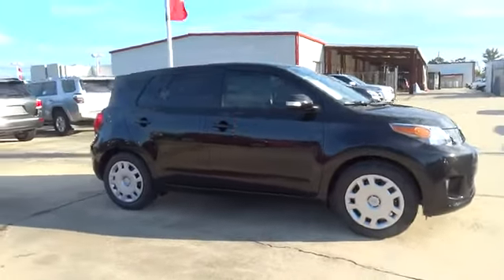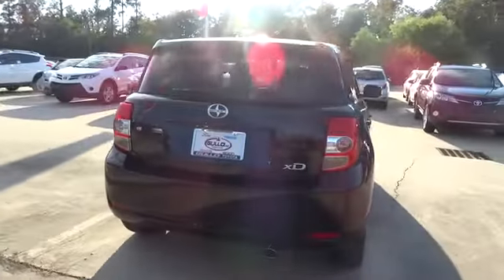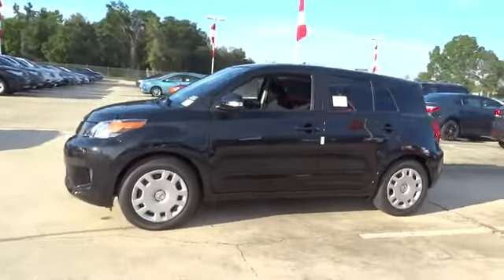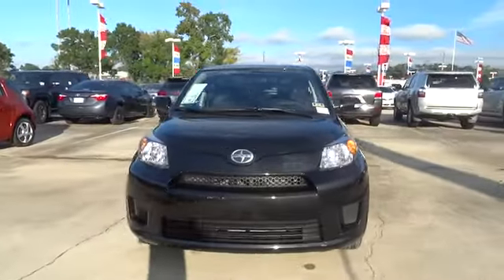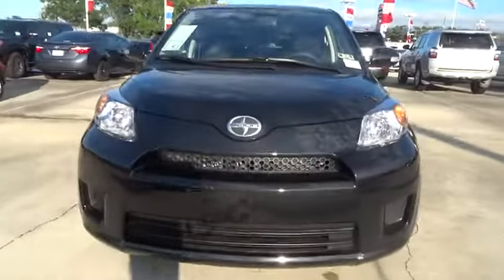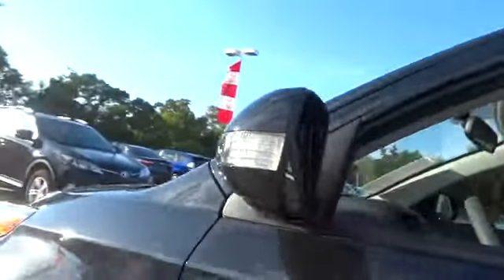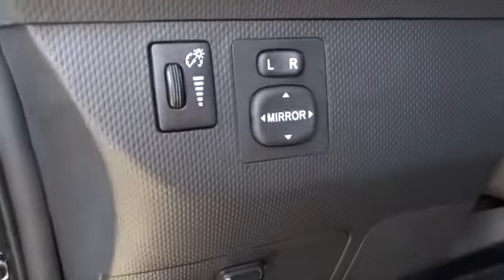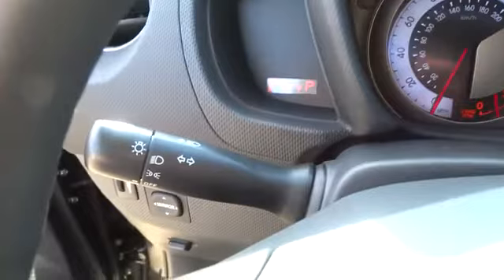2014 Scion xD Conroe, The Woodlands, Spring, Tomball, Houston 039454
Gullo Toyota
500 I-45 South